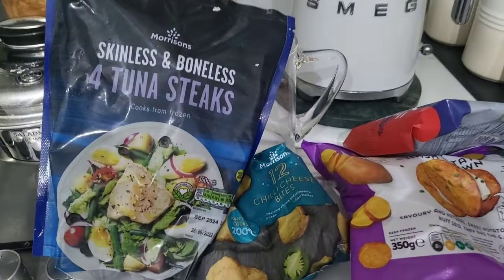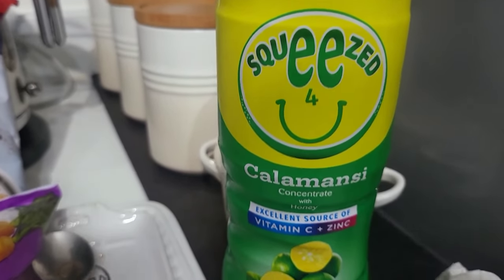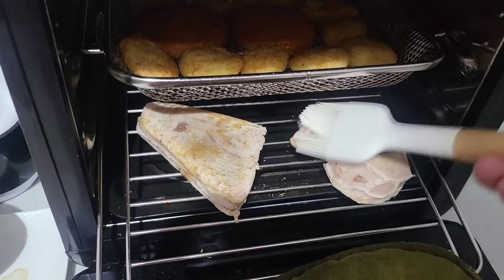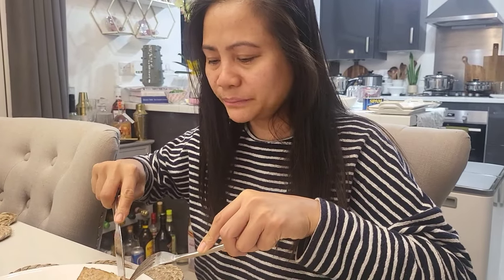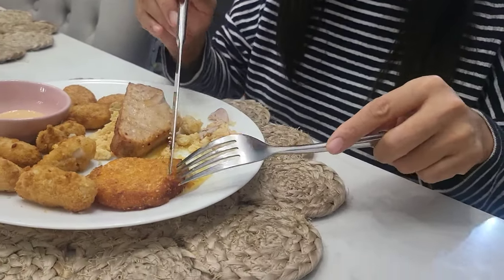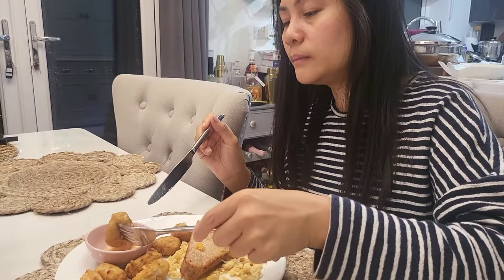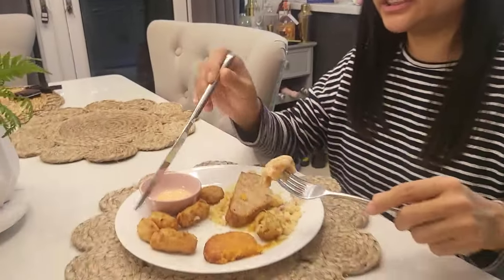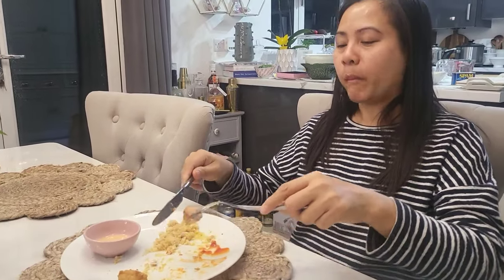Tuna on a Lemon Biscuit Base - Captain Steve Cooks For Manila London She Rates & Reviews It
Tuna on a Lemon Biscuit Base - Captain Steve Cooks For Manila London